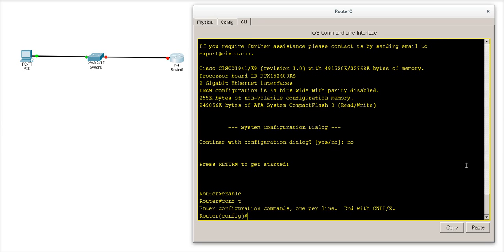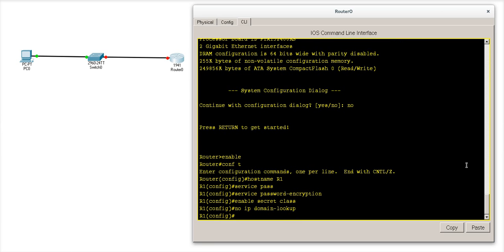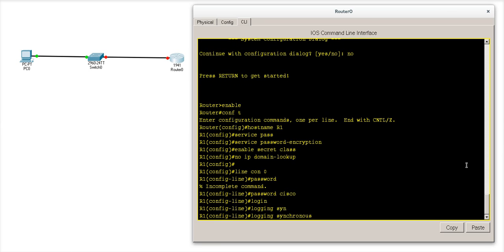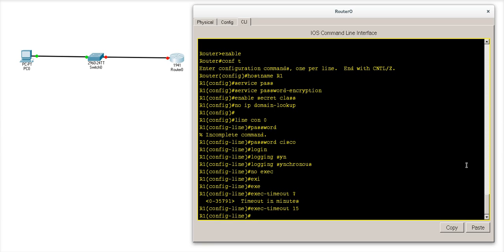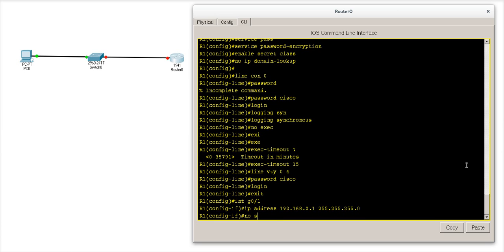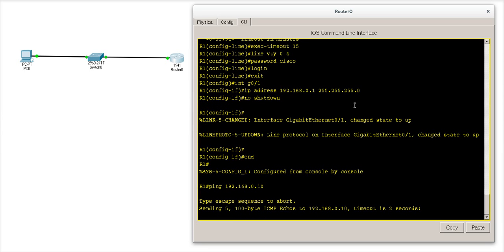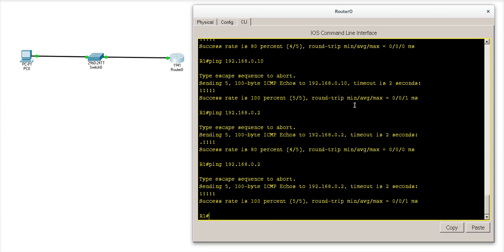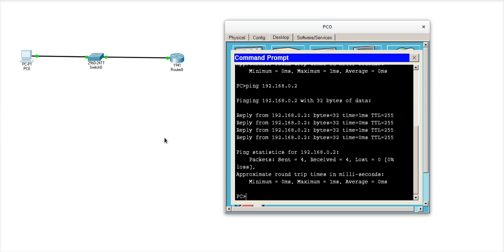CCNA Tutorial: Basic Router Configuration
This video shows how to set up a Cisco router on a basic local area network.

Check out the accompanying posts at Cyberscribe.org